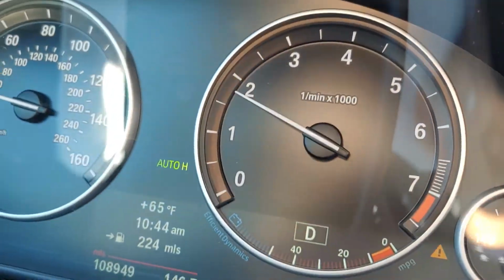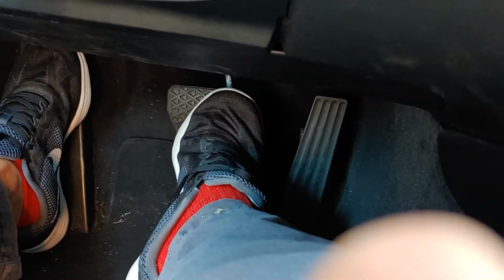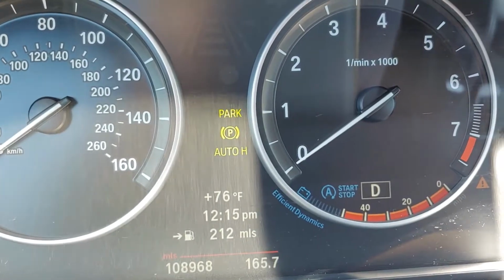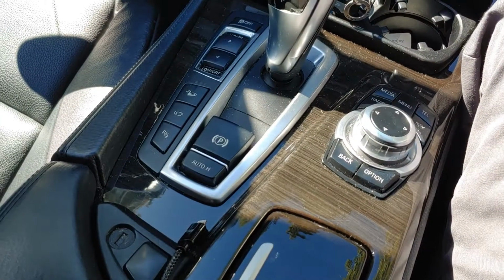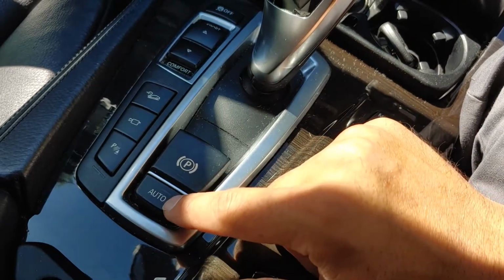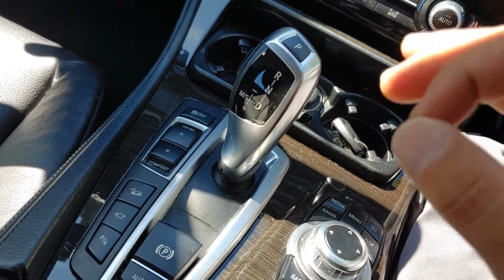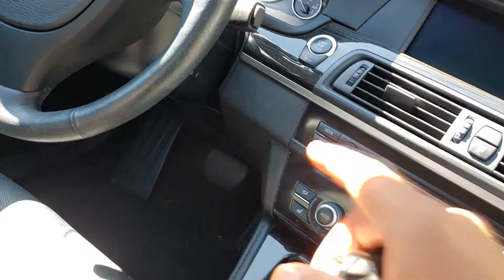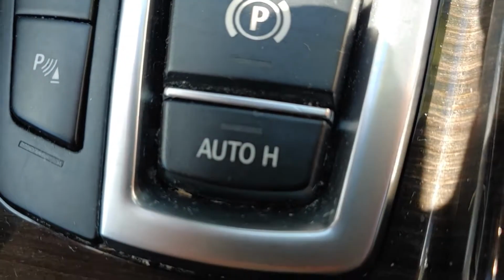How to Use Auto H Function Button on BMW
Wonder what this button does? This video explains and shows. Have a great day. The H stands for hold.  It electronically uses the brakes while stopped so you don't have to. Just press the gas pedal when you go from stopped and it will automatically release the brake. Nifty huh